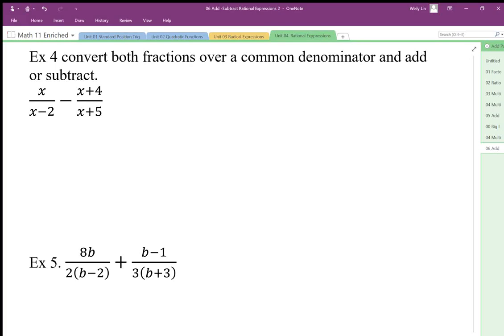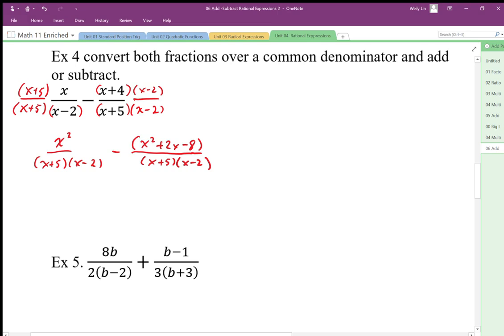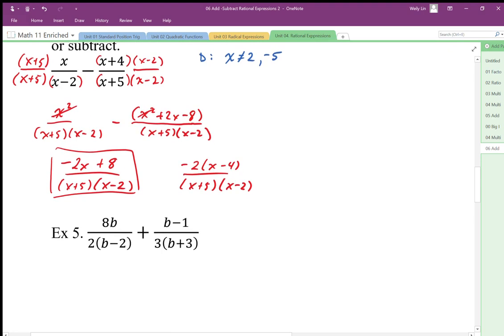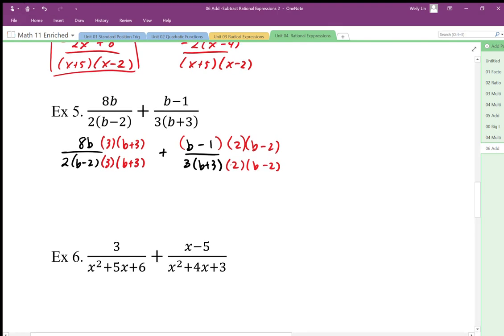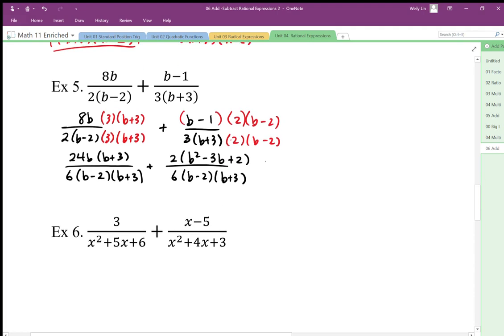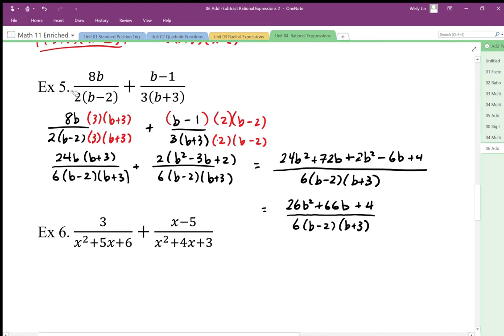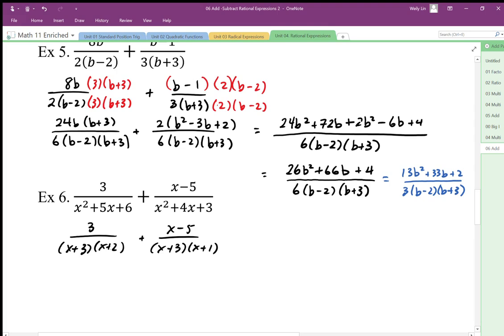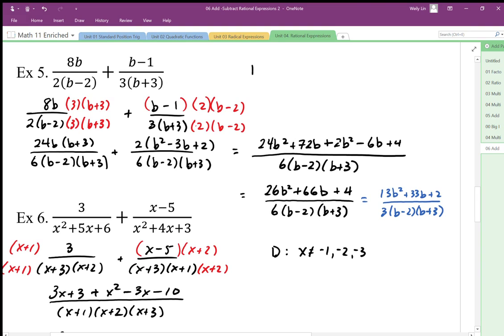06 Add Subtract Rational Expressions 2 Part2